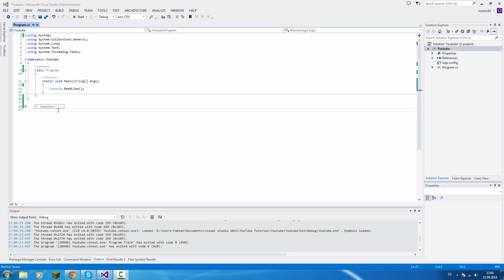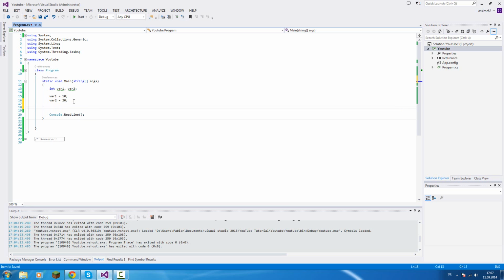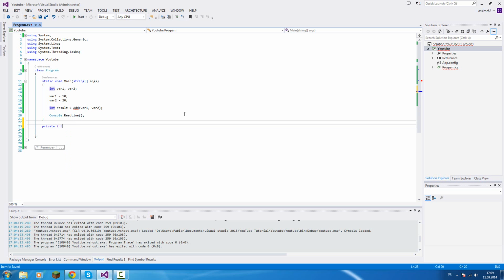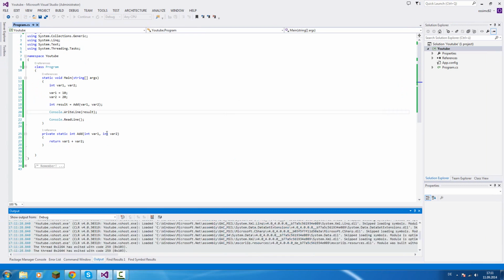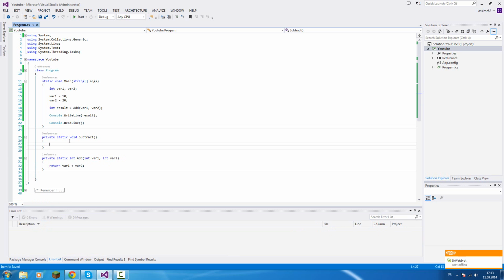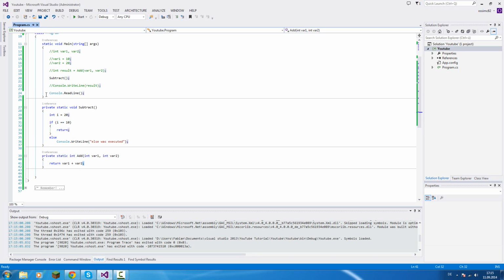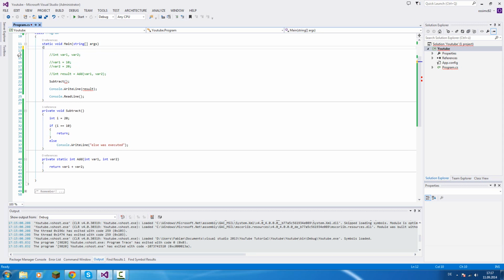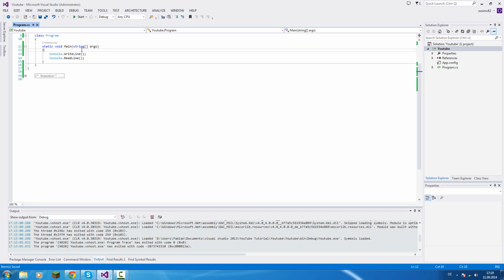C# Beginners Tutorial - 8 - Methods (Part 1)